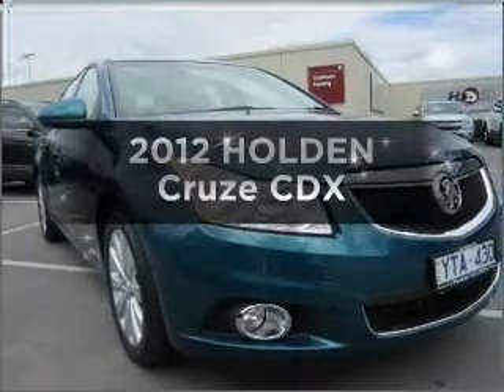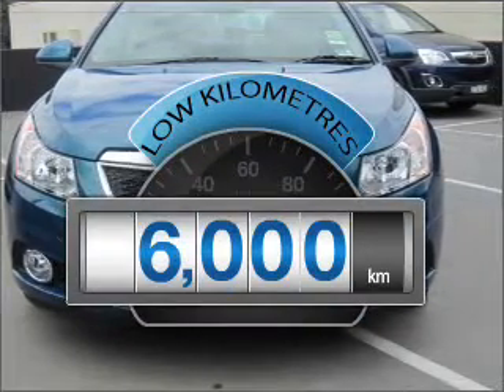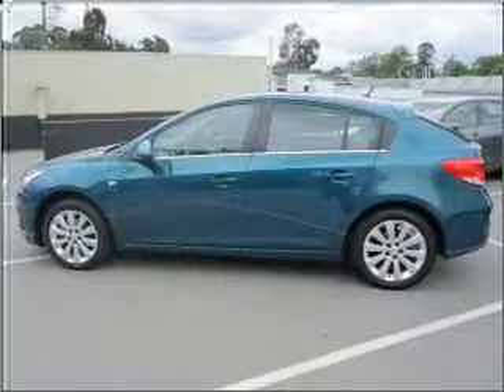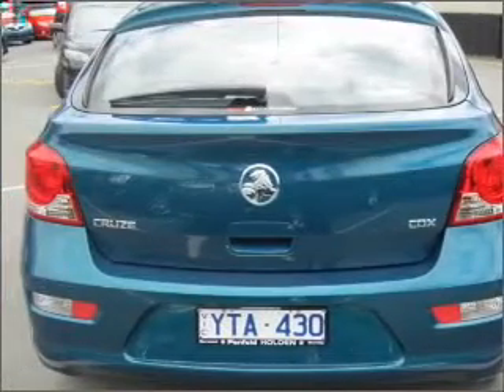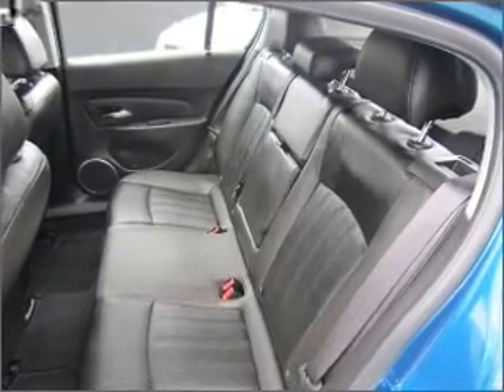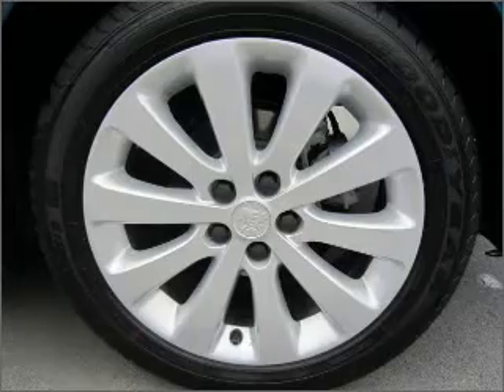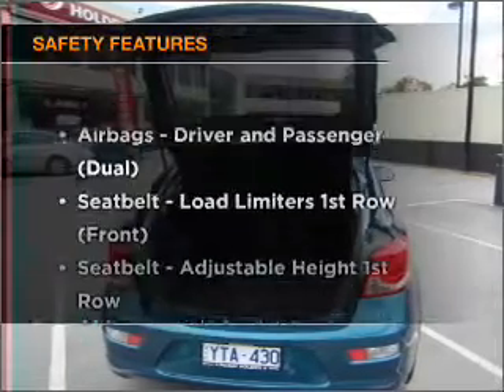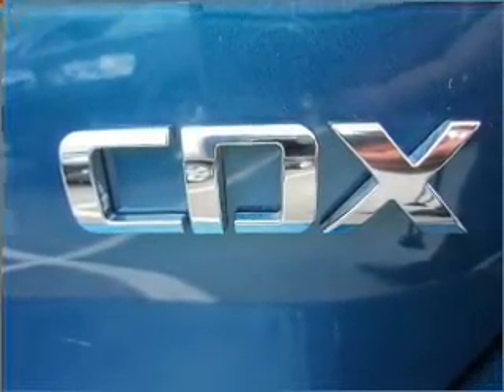2012 HOLDEN Cruze CDX - Burwood VIC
2012 HOLDEN Cruze CDX 1.8 litre Sports Automatic Hatchback CHLOROPHYLL Exterior.